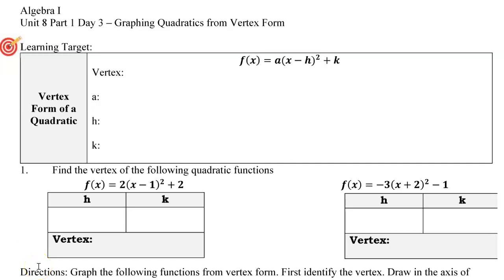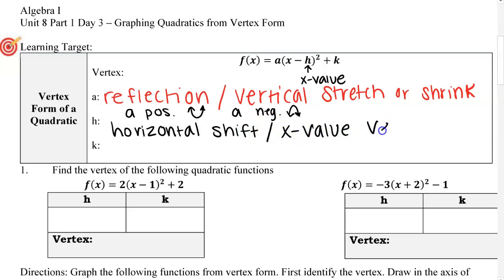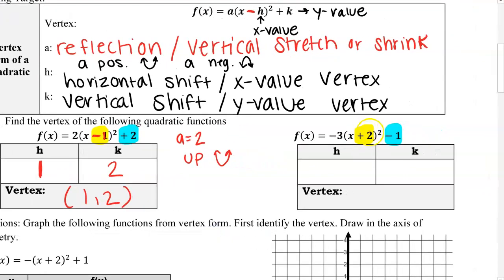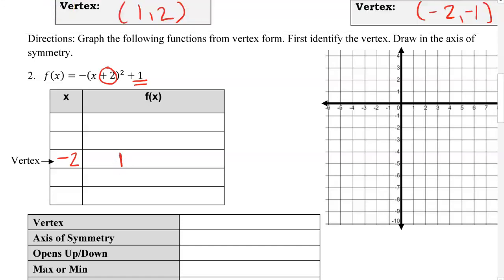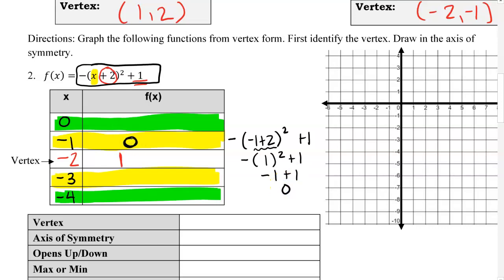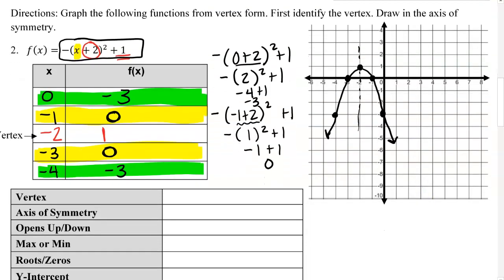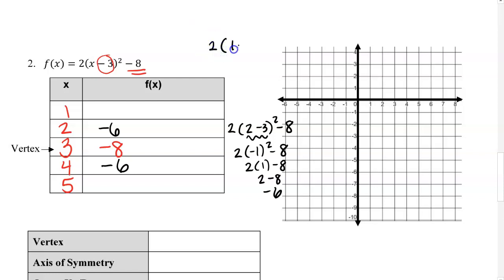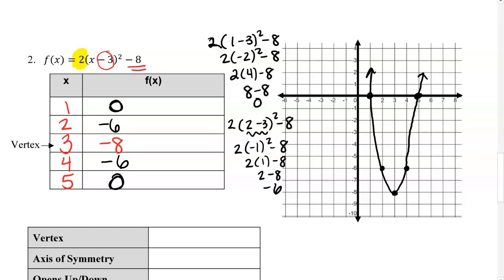Graphing in Vertex Form